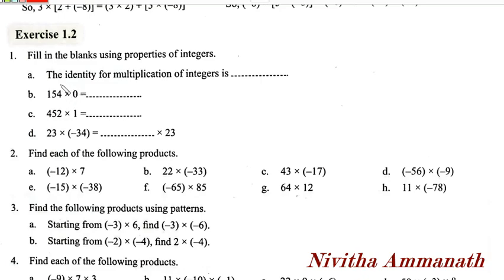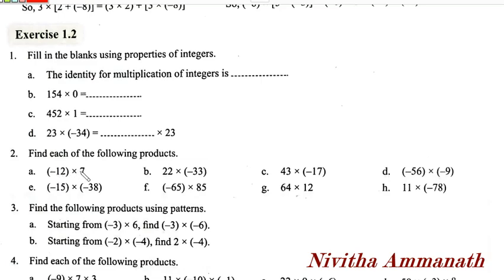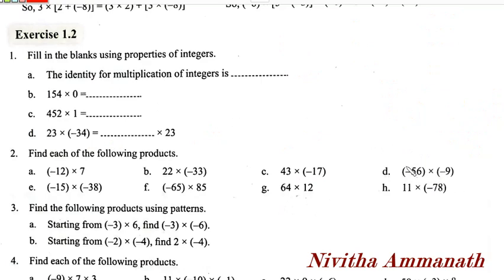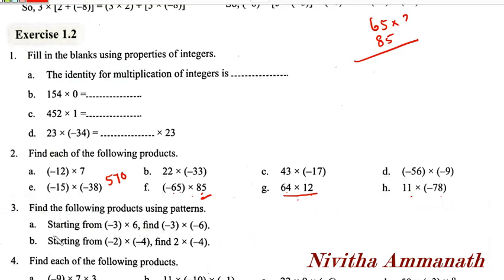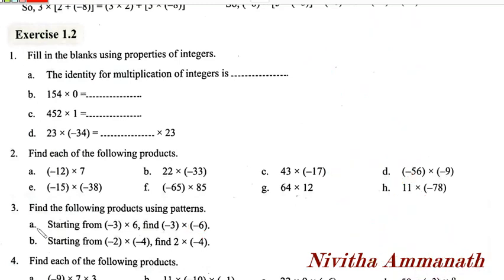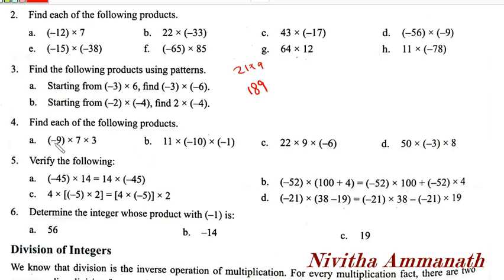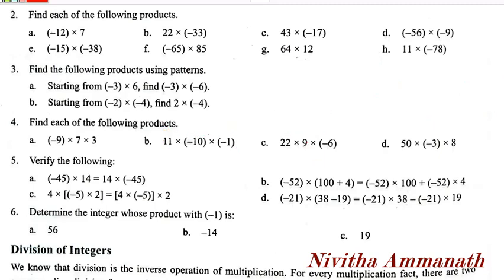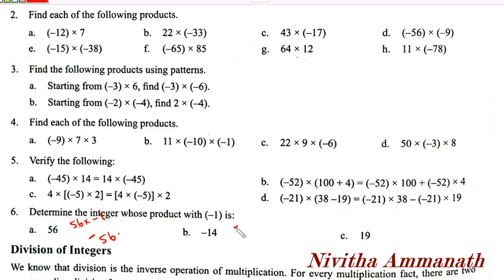CLASS 7 CHAPTER 1 INTEGERS PART 4//EX 1.2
CBSE CLASS 7 CHAPTER 1 INTEGERS ENGLISH EXPLANATIONS